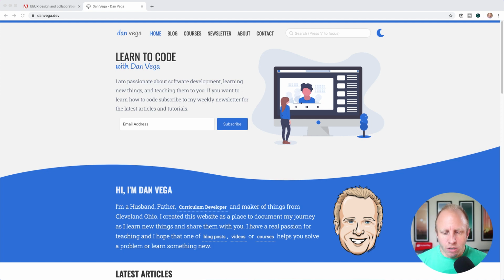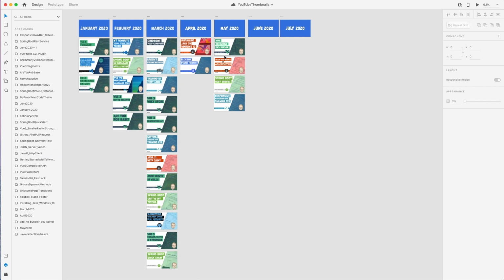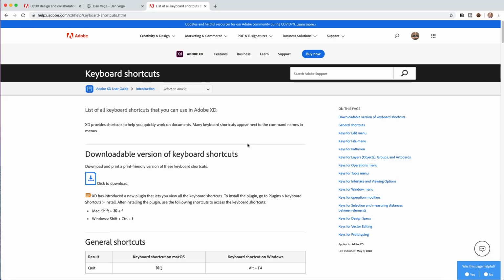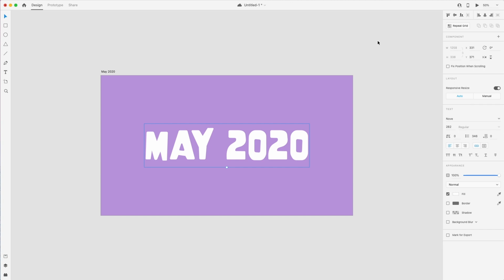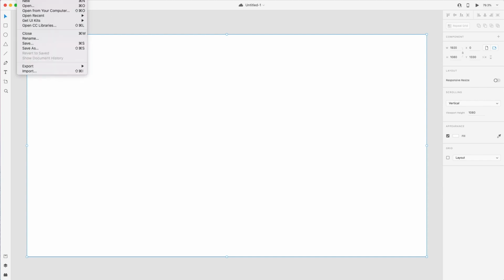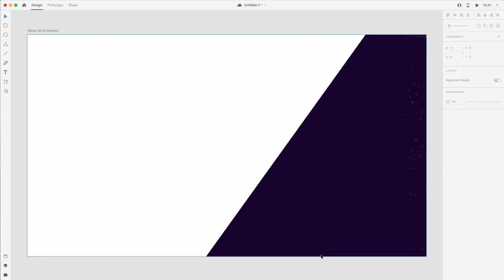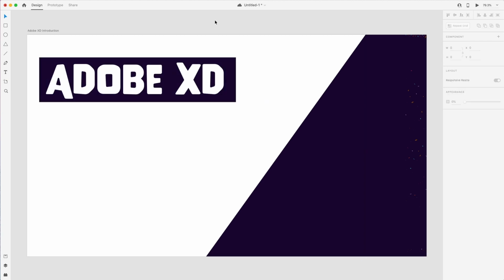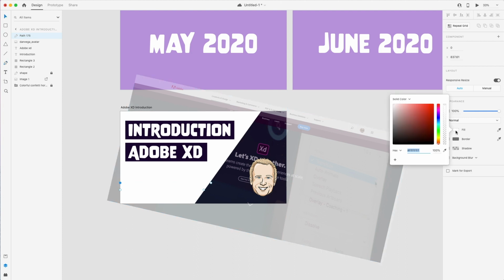How I use Adobe XD to create all of my YouTube thumbnails in one place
In this tutorial, I am going to share with you how I have been using Adobe XD lately to create my YouTube thumbnails. Before using XD I had a Photoshop file for every YouTube video which meant I had tons of .psd's spread across my local hard drive and cloud storage. When it came time to create a new thumbnail I would have to hunt around for a similar thumbnail and the copy and paste it to give me a starting point. Now I have a single file in Adobe XD for all of my YouTube thumbnails and I can easily duplicate an artboard for a starting point. The great thing about this approach is that you can use it for any collection of graphics like blog post articles, YouTube videos, course graphics.

When you have completed this tutorial you should understand:
  ✅ What my current YouTube Thumbnails Adobe XD artboards look like
  ✅ How to create your own collection of artboards in Adobe XD
  ✅ How I create my YouTube Thumbnails in Adobe XD.